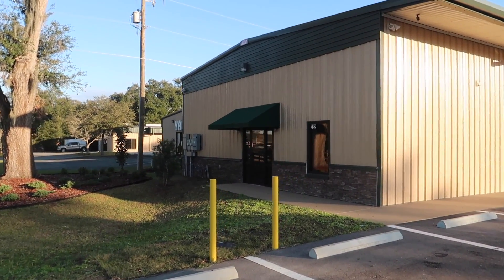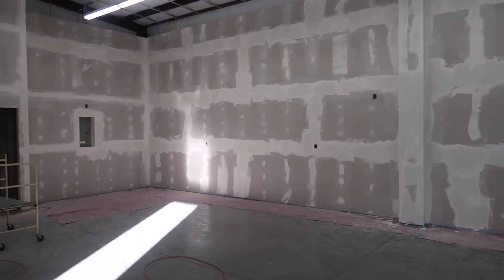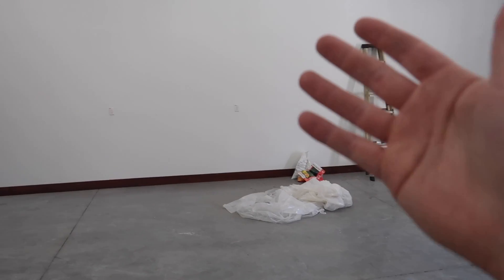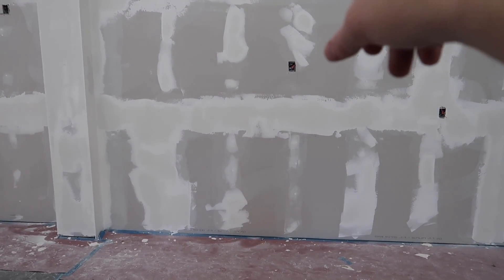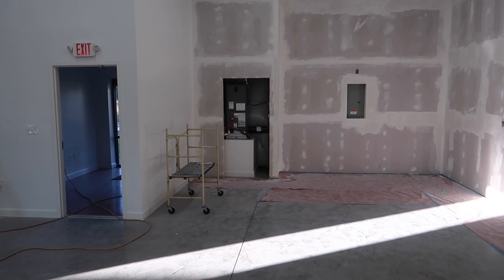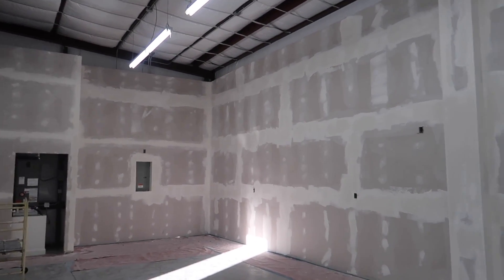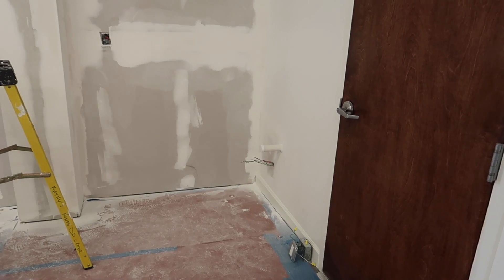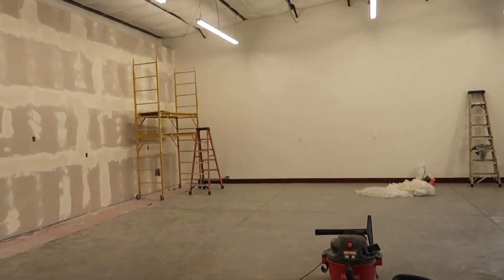Tour of New Obsessed Garage Headquarters (OGHQ)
I've been searching for commercial property to build the vision I have for Obsessed Garage.  I wanted to buy something, but I lucked into finding this place and leased it for now.  I walkthrough it for the first time on camera.

Everything Else I Use That We Don't Have At OG: